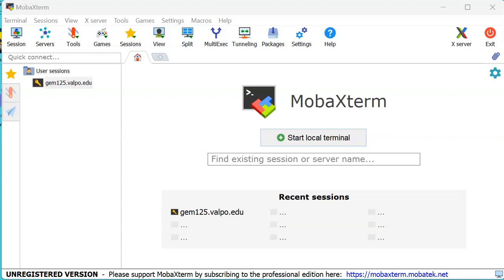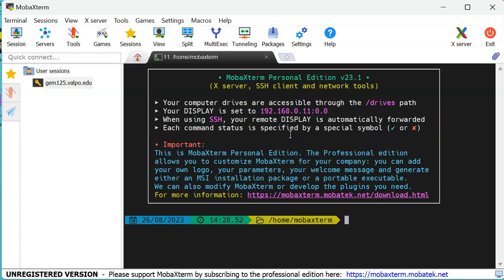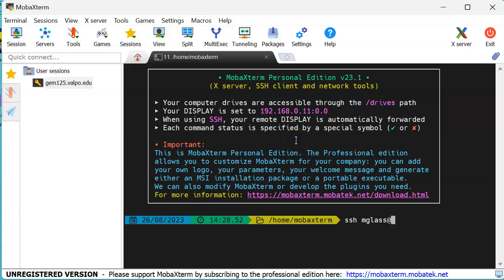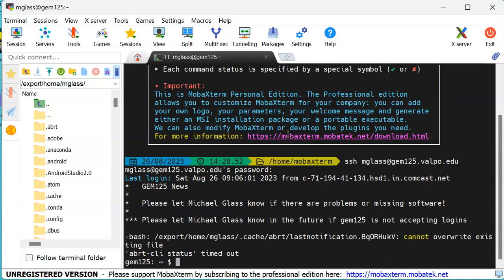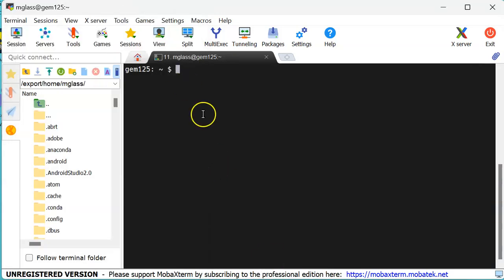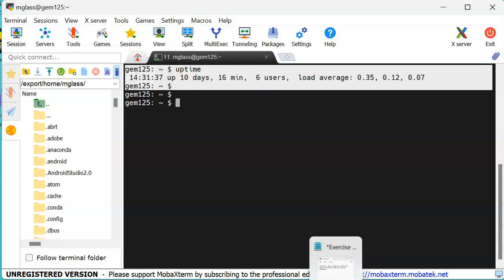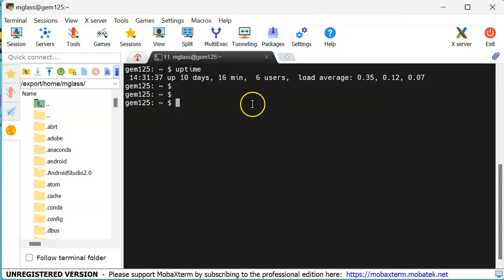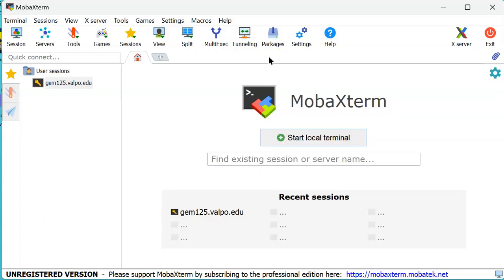Connect to linux server with ssh and MobaXTerm